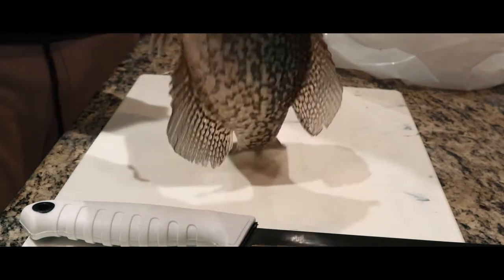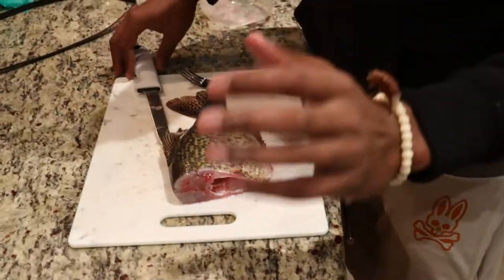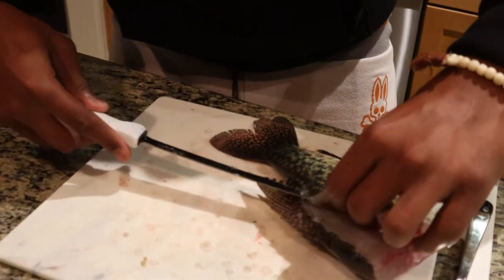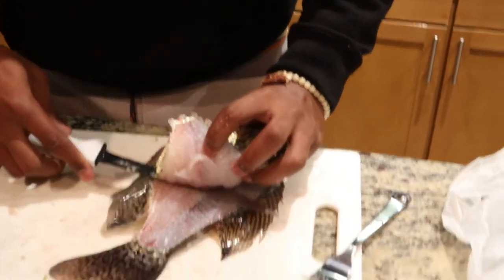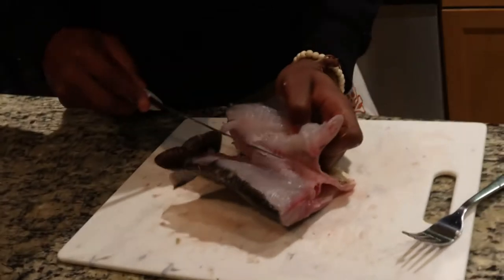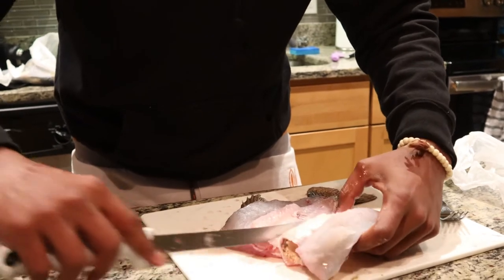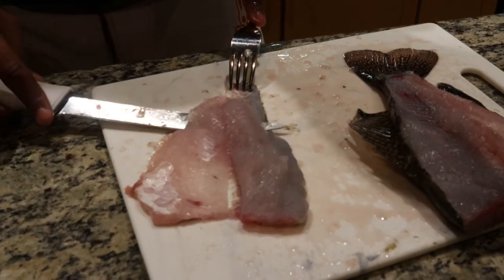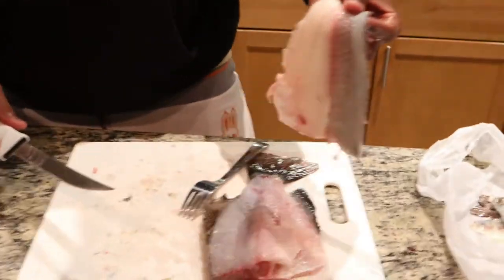THE COOK AFTER THE CATCH (CRAPPIE EDITION) FILET, FRIED AND TASTE TESTED VLOG EDITION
Any suggestions you may have for what you would like to see in the upcoming videos?

What was yours and can you say you did your best to stick with it? if not no reason to be upset just try again next year :]
New Years Resoultion (2020)- Consitency
New Years Resoultion (2021)- ?

Games Streamed : (Let me know if there are any games you would like to see me play)

APEX Legends (Main)
Genshin Impact( Here and There)

Gear Used:
Canon - EOS M50 Mirrorless Camera